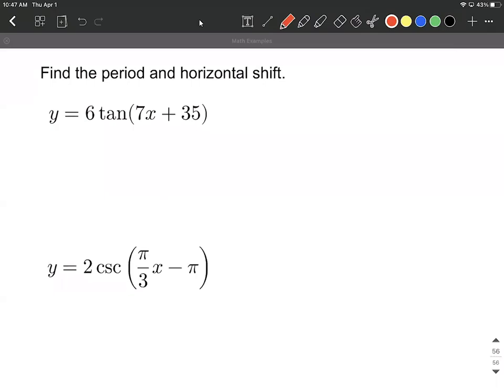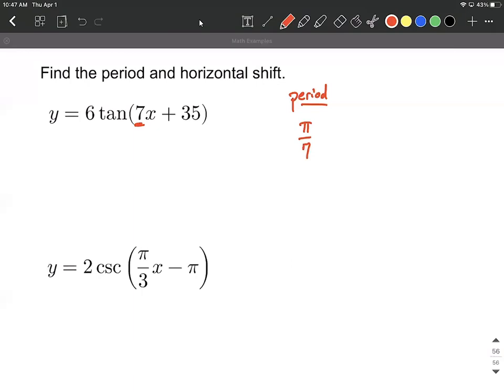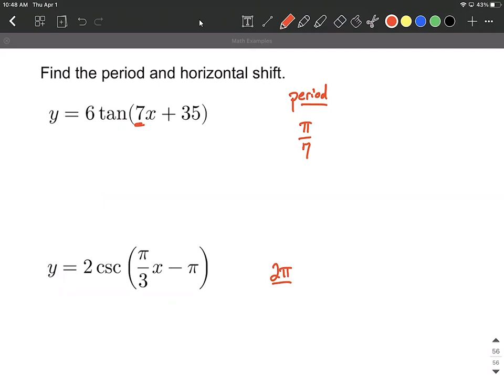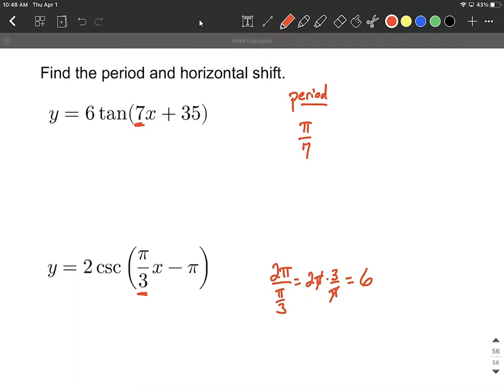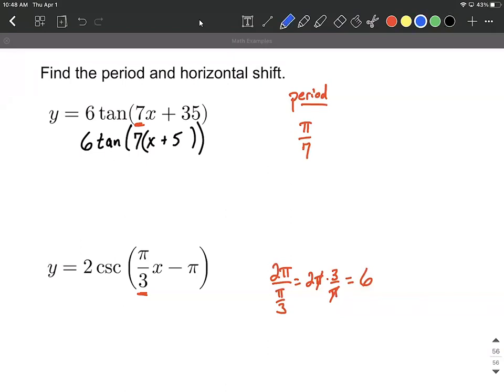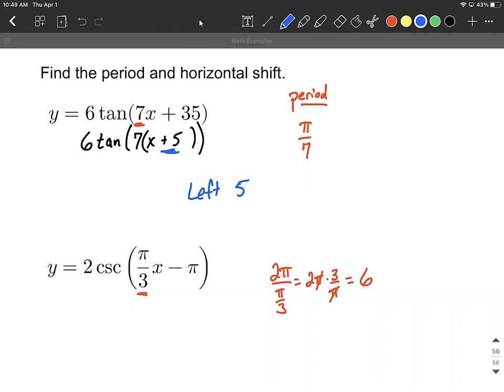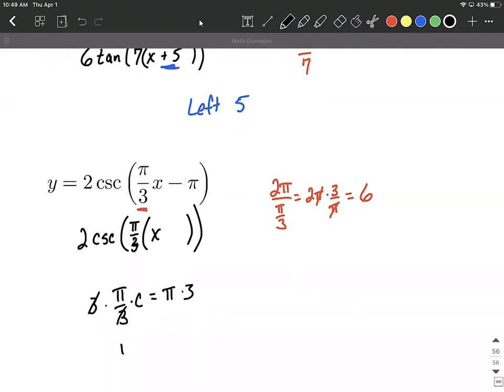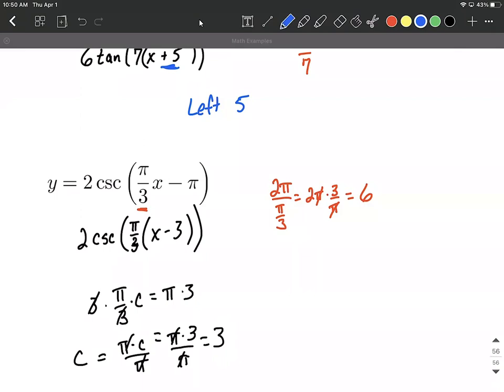Find the period and horizontal shift of trigonometric function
We calculate the period of trigonometric trig functions (sine sin, cosine cos, tangent tan, secant sec, cosecant csc, and cotangent cot) by using the original period of the function and dividing by the multiple attached to our variable.  We then factor out a common factor to find the horizontal shift.